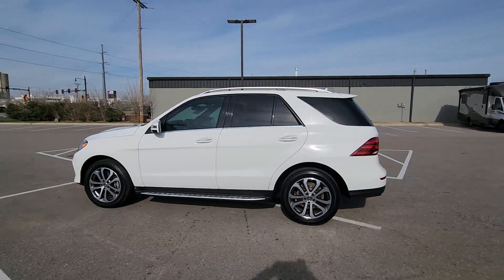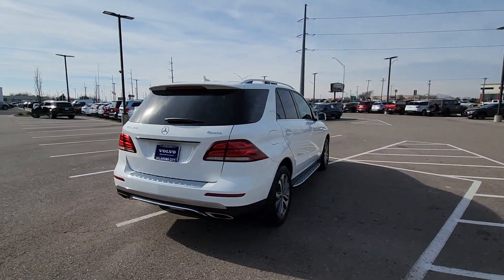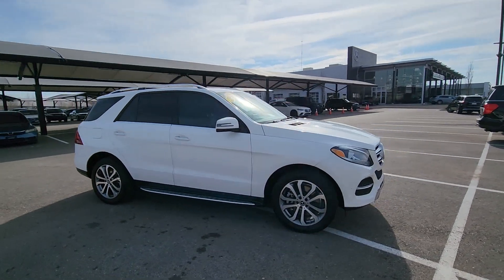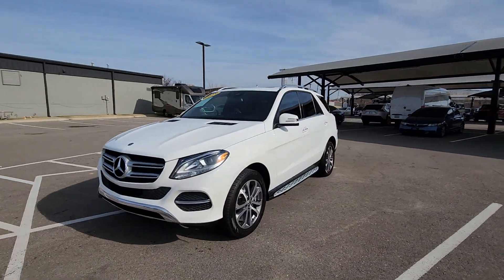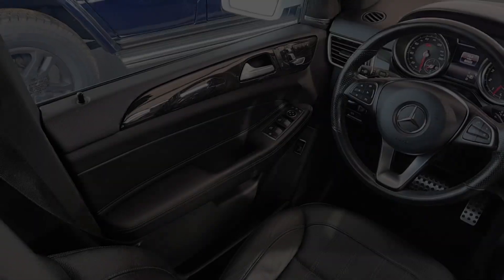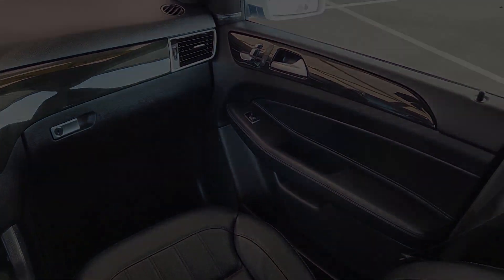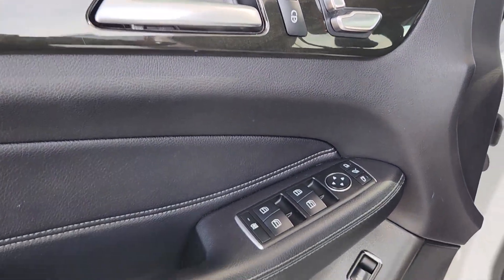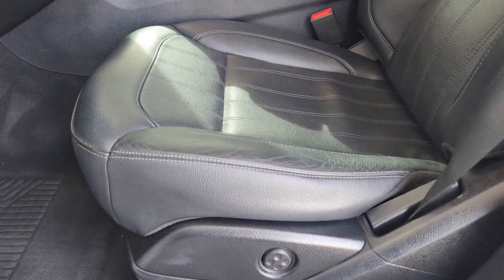2019 Mercedes-Benz GLE GLE 400 OK Oklahoma City, Norman, Edmond, Tulsa, Wellington Park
Pre-Owned 2019 Mercedes-Benz GLE GLE 400 available at Volvo Cars Oklahoma City located in 14220 Broadway Extension, Edmond, OK, 73013. Servicing the Oklahoma City, Norman, Edmond, Tulsa, Wellington Park area.
Please mention the stock VD3698A when you contact the dealership for this vehicle.

You will love the features of this   2019  Mercedes-Benz GLE.  Take a closer look at this sleek, muscular GLE. Rewarding on every level, its advanced tech offers customized driving modes, digital instrumentation, and driver-assist features, while its atmospheric cabin captivates the imagination. The following are some of this vehicles highlighted options: Apple Carplay®/Android Auto®, Navigation System, Keyless Entry, Moonroof, Premium Sound System, Satellite Radio, Woodgrain Interior Trim, Power Passenger Seat, Keyless Start, Fog Lamps. Boldly powerful yet serenely luxurious. That's the GLE SUV. See for yourself when you take it out for a test drive. Our professional staff looks forward to giving you excellent service!